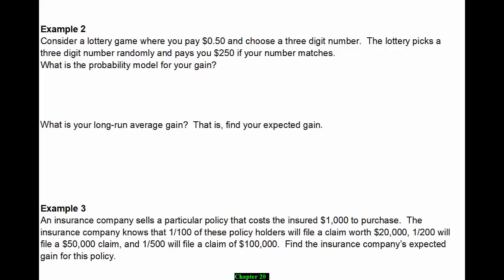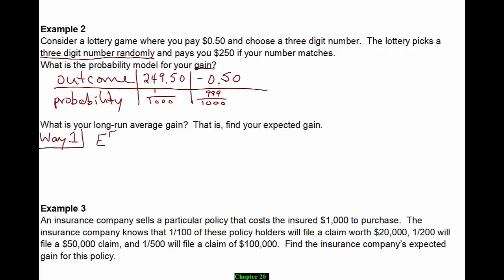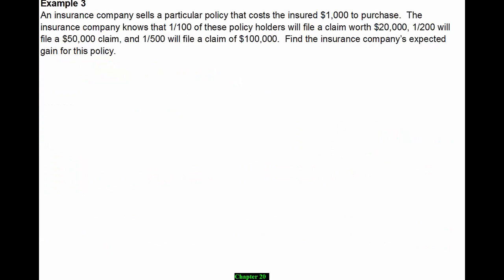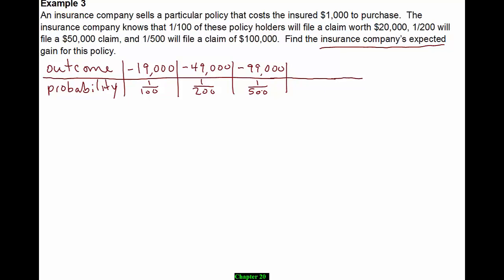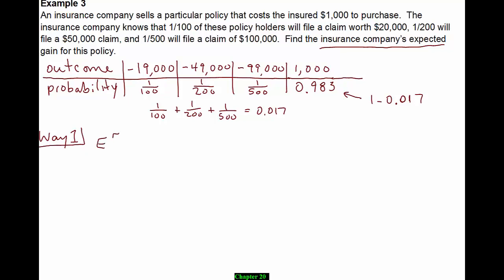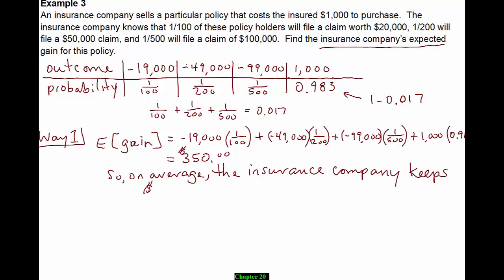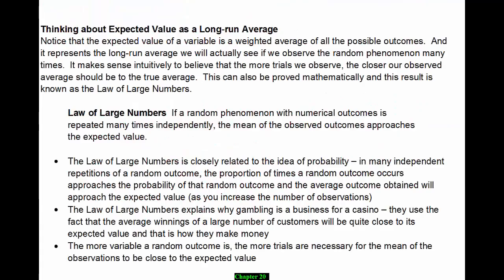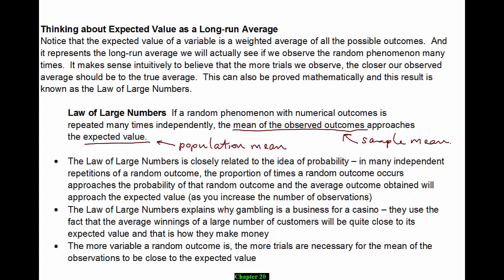STAT 110 20.2